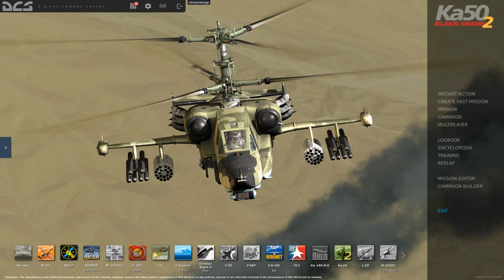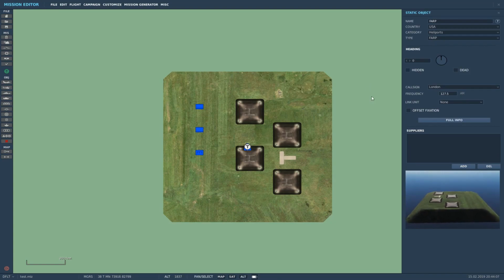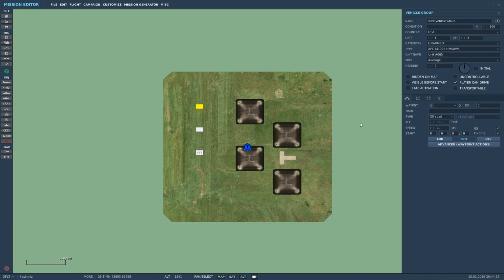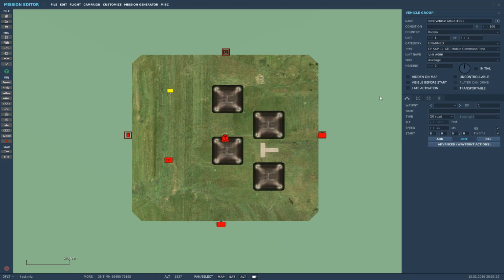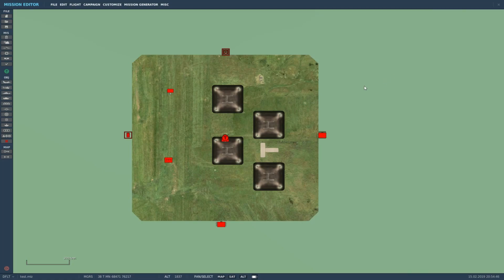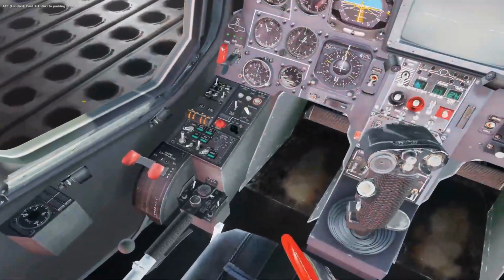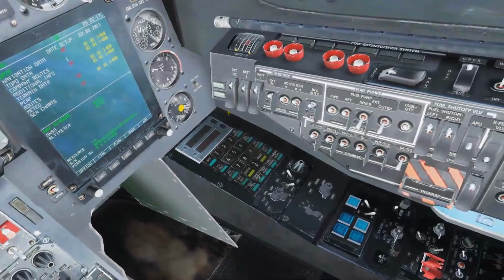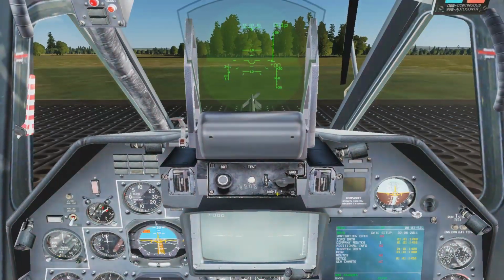DCS World FARP Creation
In order to clarify the creation of FARPs (Forward Area Refueling Points, a.k.a. Helipads) in DCS World, here is how I set them up for full service.